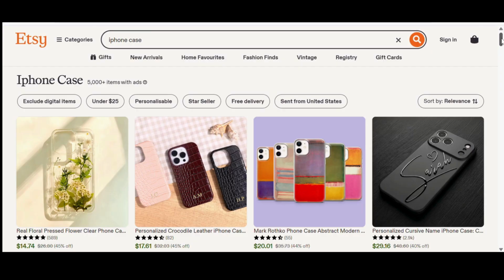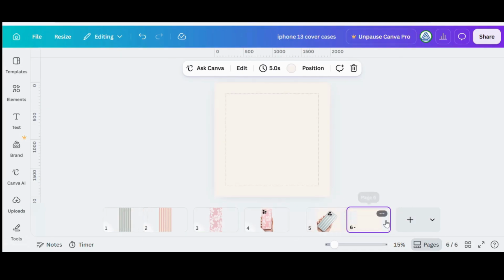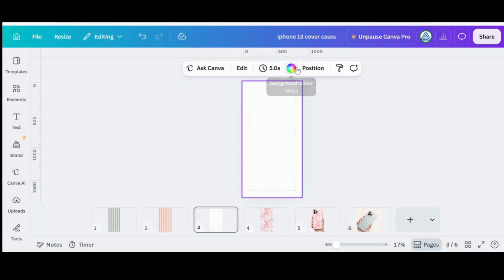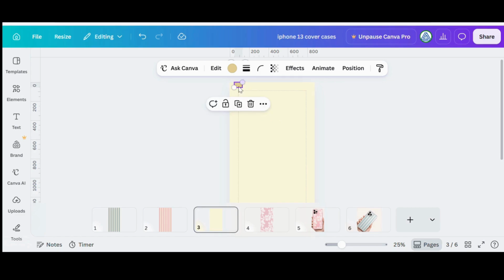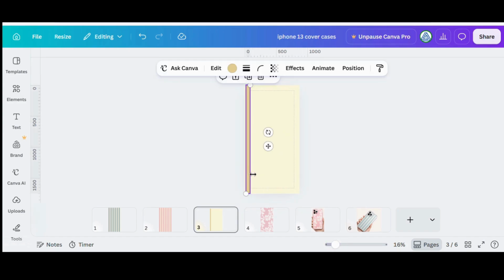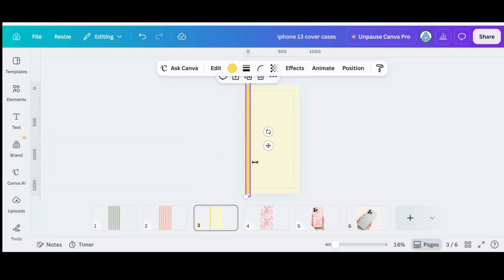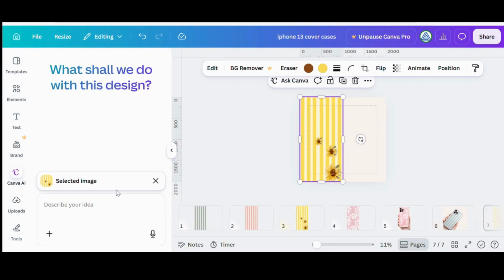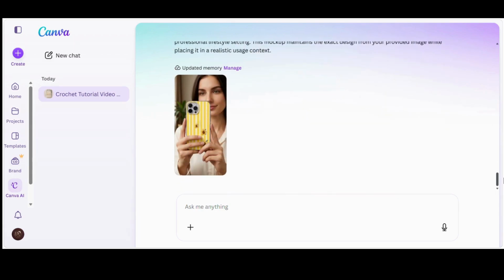Design Tutorial: How to make phone cover cases designs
Learn how to create professional designs using various tools! This quick tutorial guides you step-by-step on creating stunning graphics for social media, presentations, and more.

I want to thank my subscribers for taking an interest in my channel.

🎯 What you'll find here:
-Bite-sized lessons on personal growth, creativity, and life skills
-Eye-opening insights into topics that spark curiosity